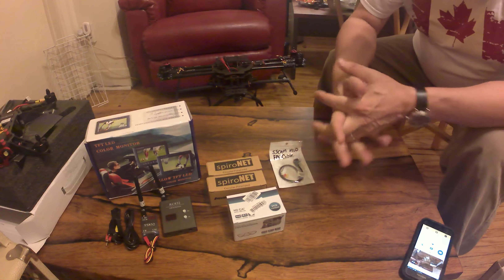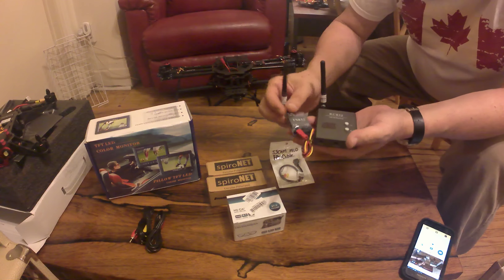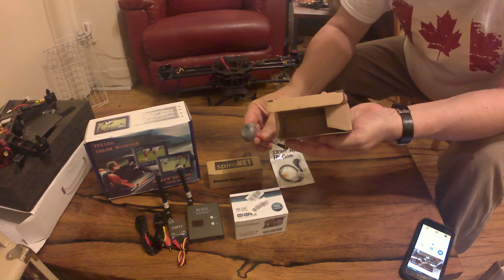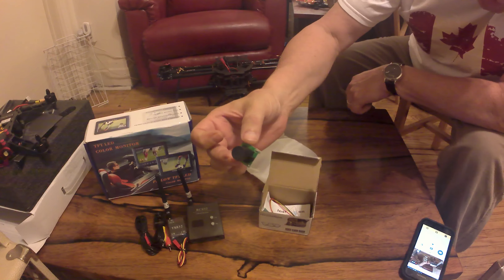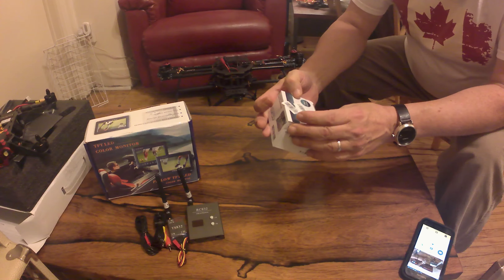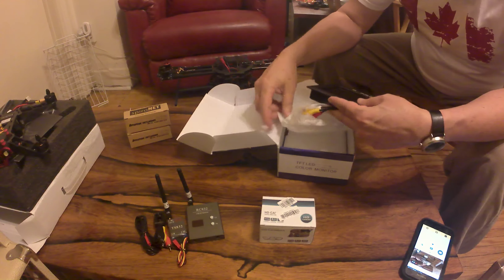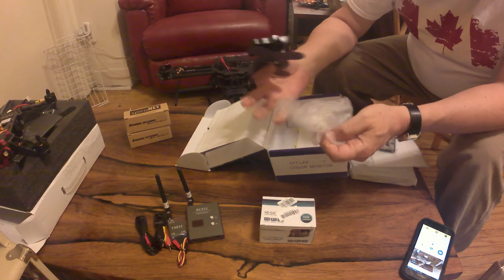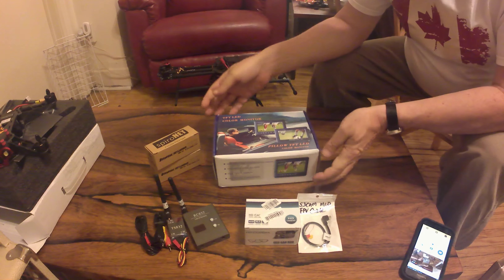2016-09-17 Basic FPV Setup 800x480 LCD 5 8GHz 600mW 32ch TX832 Transmitter AVRC832 Reciever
Recorded in 4K with Excelvan 4K Sports Action Cam Q8 with Wifi that I purchased for roughly $62 on Aliexpress